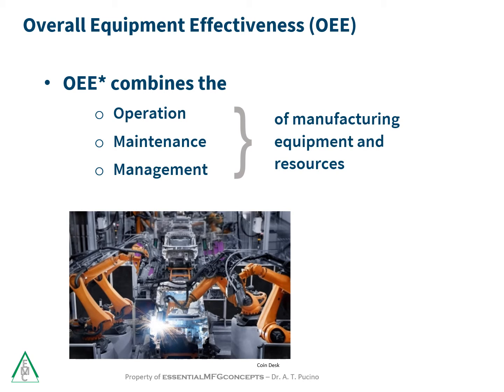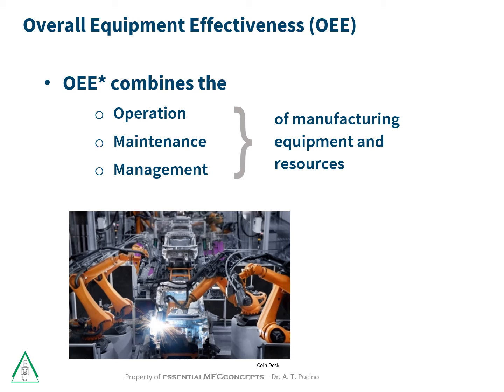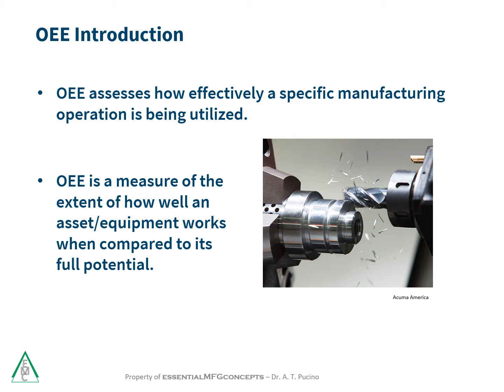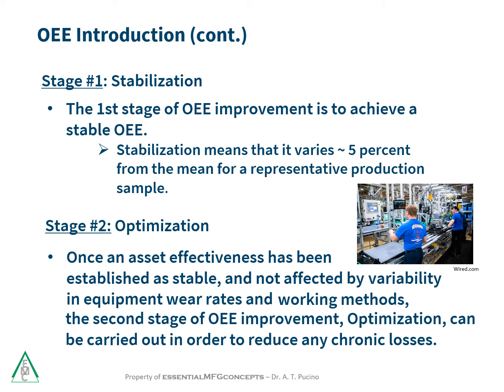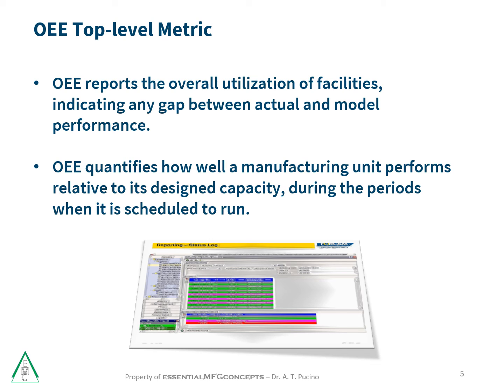Overall Equipment Effectiveness (OEE) Class - Sample Video (EMC)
This short video on the topic of Overall Equipment Effectiveness (OEE) is presented by essentialMFGconcepts to provide you with a sample of the full-length OEE live, online course. This course is available from our Manufacturing Skills Development Training program. Details of this, and other course offerings are available by contacting Dr. Al Pucino, Ph.D. at . You can also, visit our Web Site at essentialmfgconcepts.com for a complete listing of all manufacturing training topics via. online live presentations.